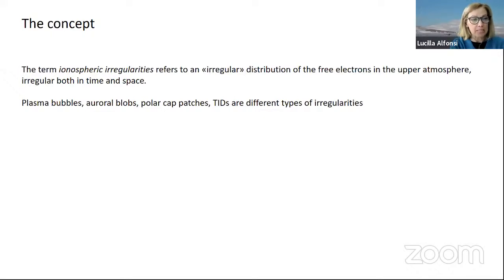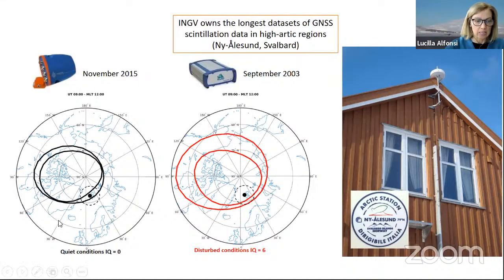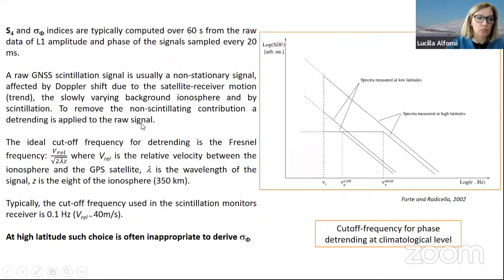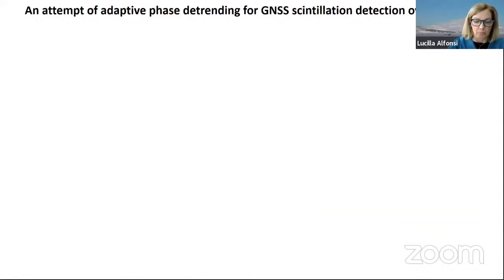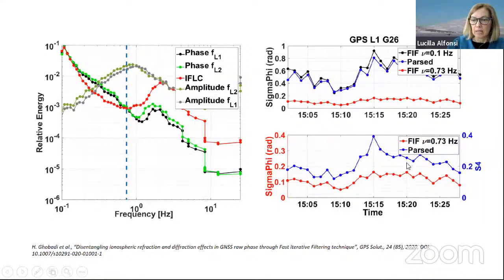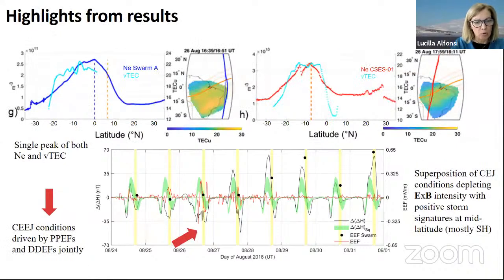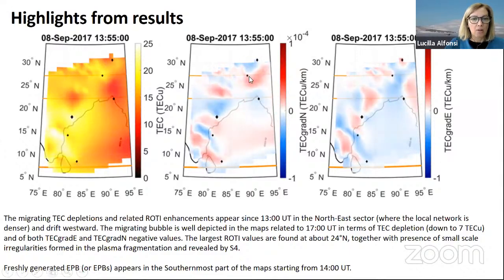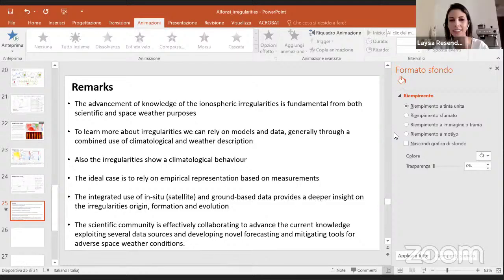VIII SBGEA & VIII SimFAST (Zoom Meeting 02#A)